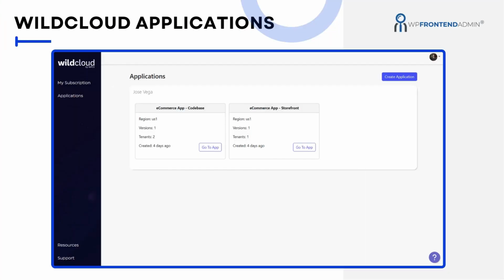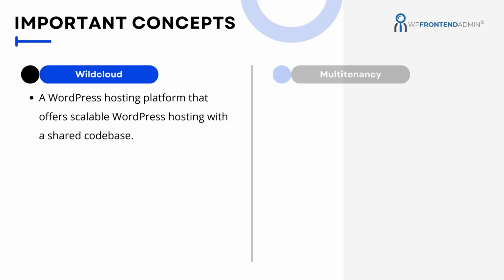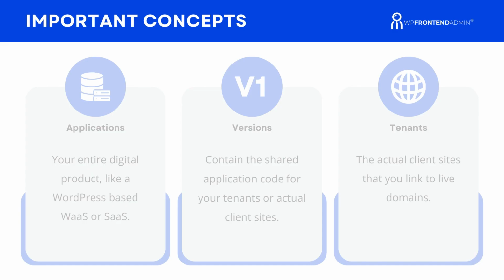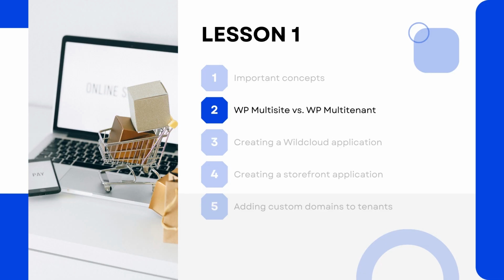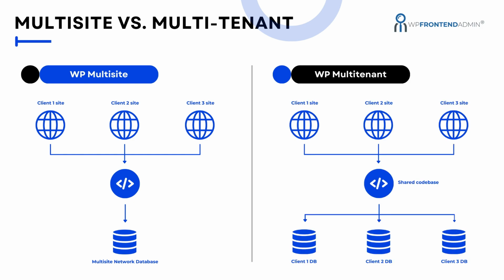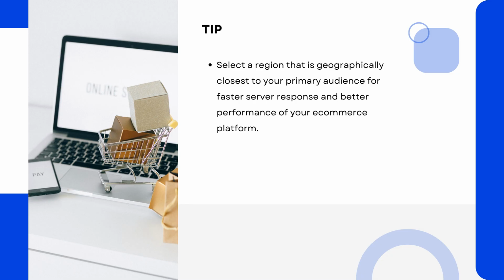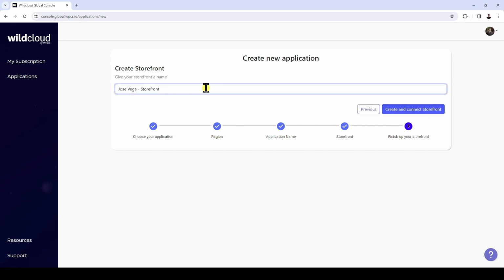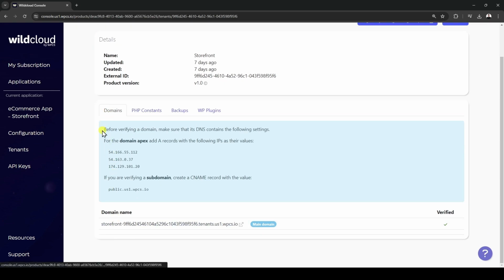Lesson 1 – Creating Wildcloud Applications for your eCommerce Platform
Course introduction - 00:00

Lesson content - 00:58

Welcome to the first lesson of our free course “How to Create a Multi-tenant eCommerce Platform using Wildcloud”. In this lesson, you will learn some key concepts to understand the Wildcloud ecosystem and create the necessary applications to build an ecommerce platform.